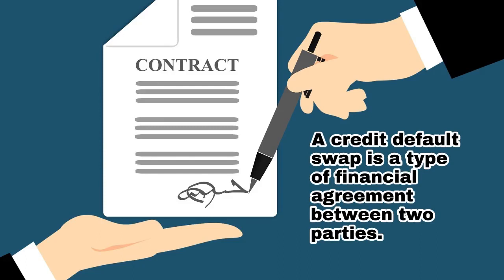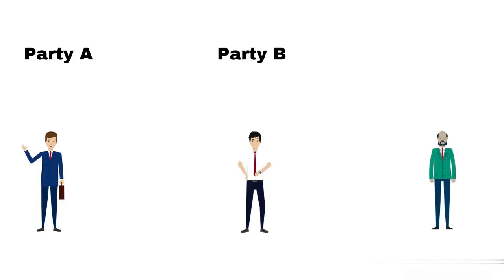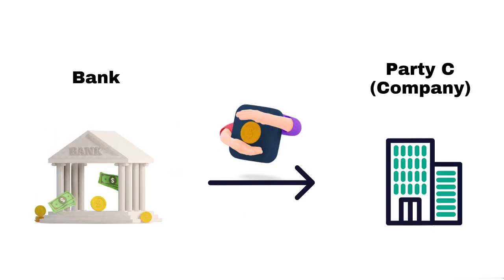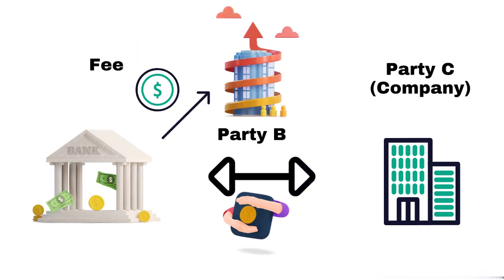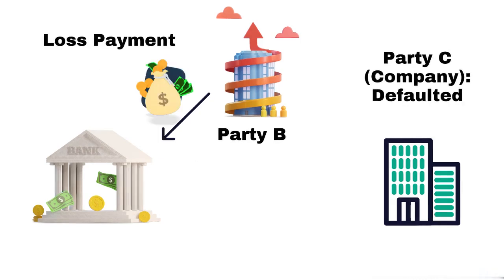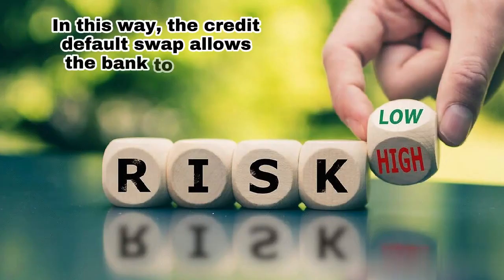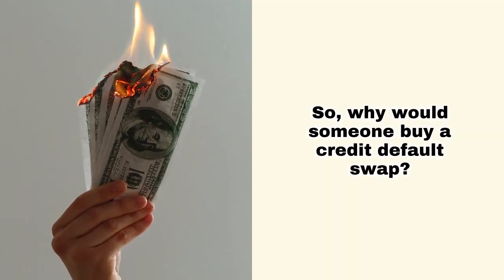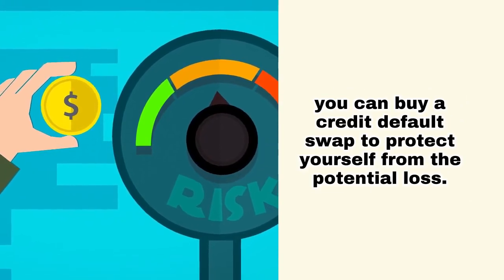What the Heck is a Credit Default Swap? Explained in Simple Terms!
The Ultimate Risk Management Strategy: Credit Default Swaps.